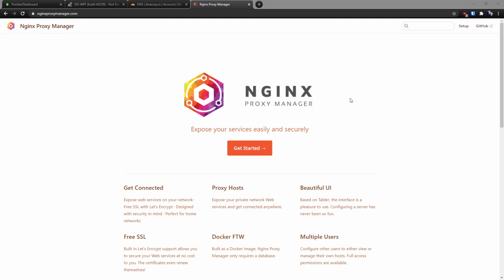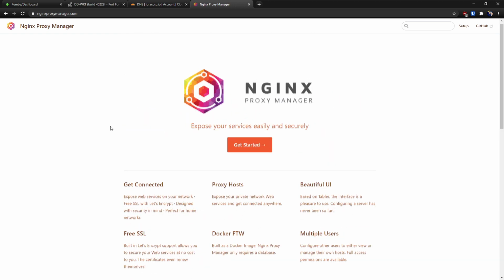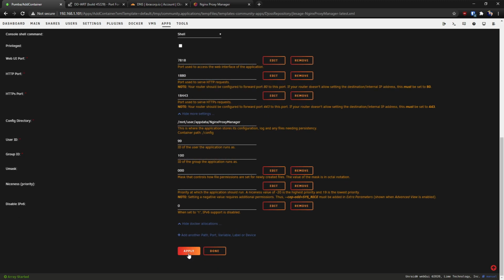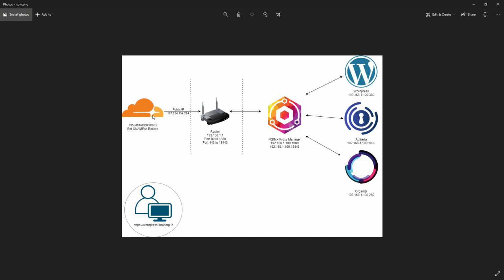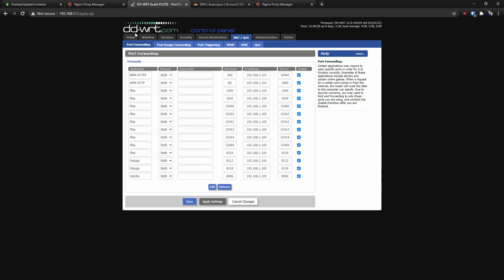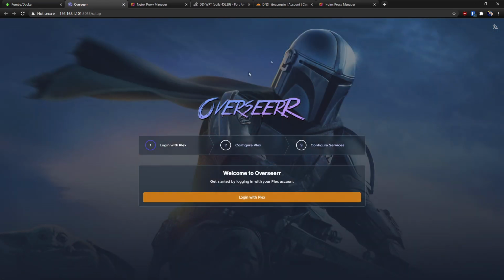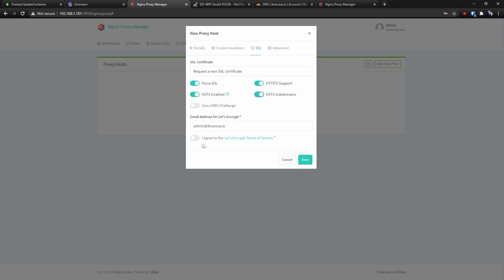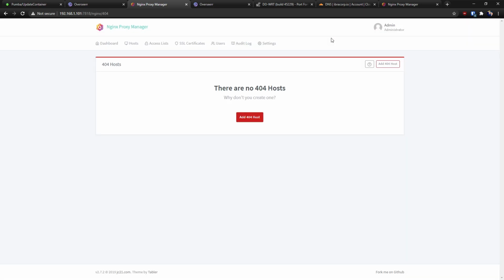NGINX Proxy Manager: How to Install and Setup Reverse Proxy on Unraid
NGINX Proxy Manager enables you to easily forward to your websites running at home or otherwise, including free SSL, without knowing too much about NGINX or Letsencrypt. An excellent reverse proxy to help connect your services to the web.

Today, we'll install it on Unraid using Docker containers and explain how it works. We'll teach you how to set up and use a reverse proxy to get your internal applications out to the internet.

I have since realized the name is pronounced as 'Engine X'; however, I'm an Aussie, so we say it differently. That's not really true, but hey, who cares?

🚀 Timestamps:
0:00 Intro
0:36 What is NGINX Proxy Manager
3:55 Installing NPM
7:20 Configure NPM
9:05 How NPM Works
12:33 Port Forwarding
13:55 DNS
15:33 Install App to Proxy
16:10 Add New App to NPM
20:00 Other Features of NPM